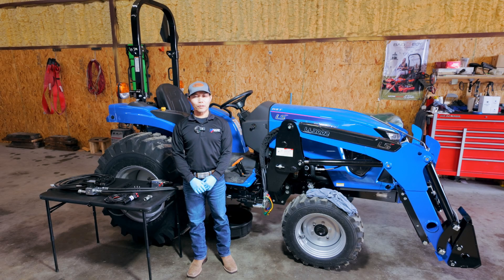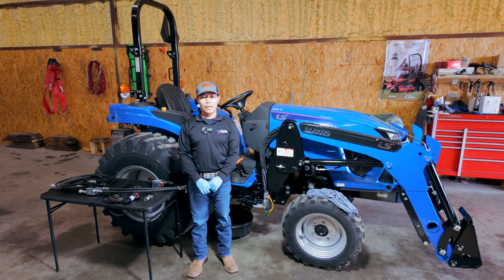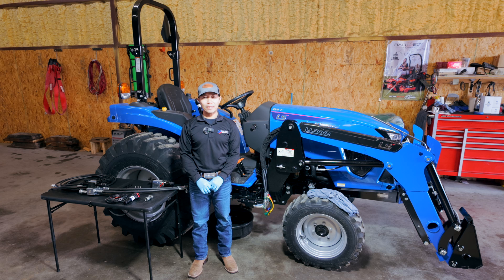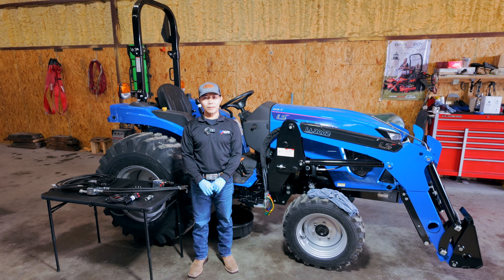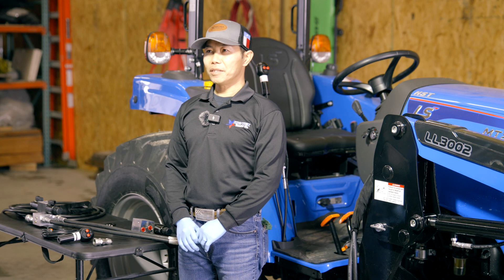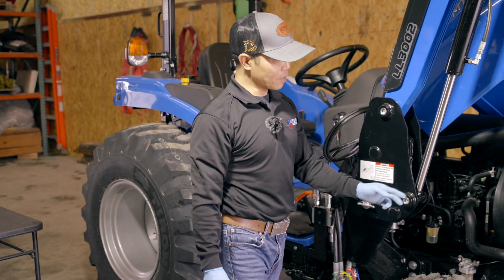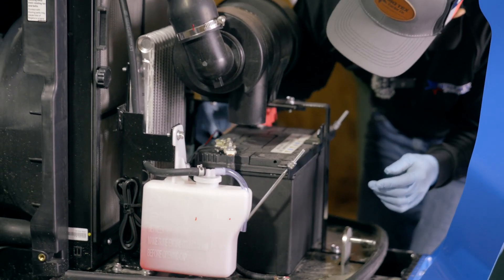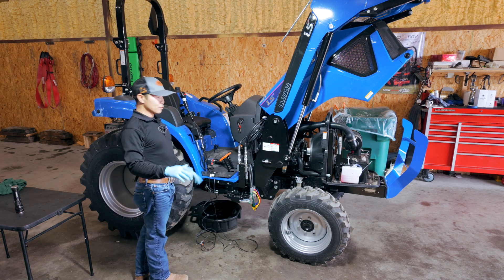How To Install A 3rd Function Valve on LS MT2E Open Station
How to install a third function valve on LS MT226E, MT226ED, MT226HE, MT232E, MT232HE, MT242E and MT242HE. We also offer third function valve kit on LS MT2E cab models and MT3 series.

Big Tex Tractor Co.
4747 I-30 West
Caddo Mills, Texas 75135